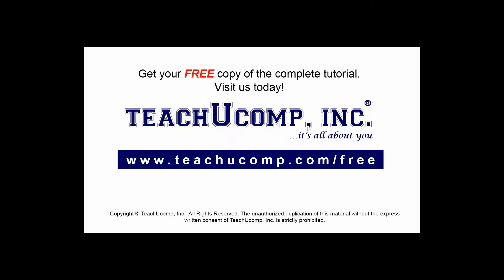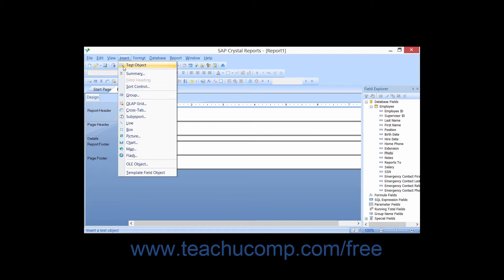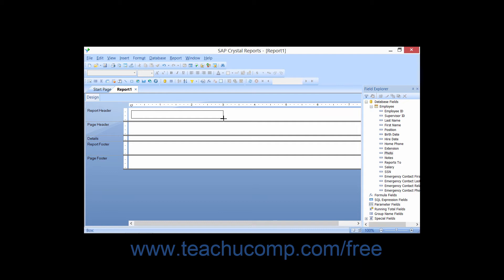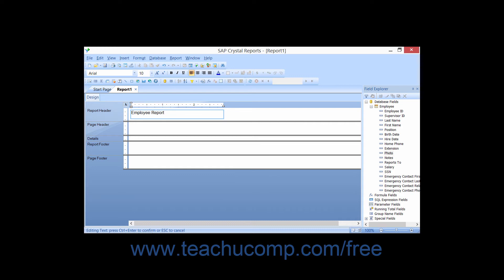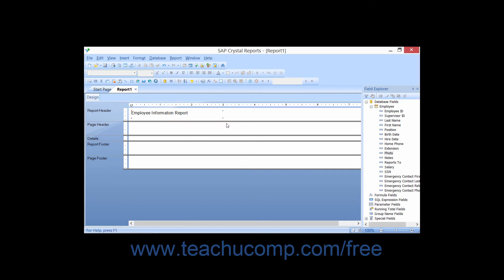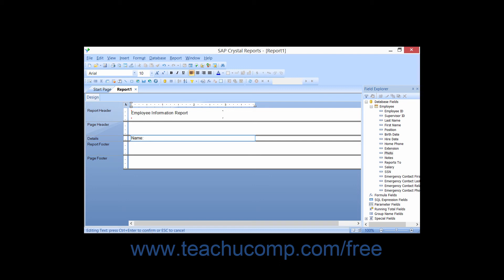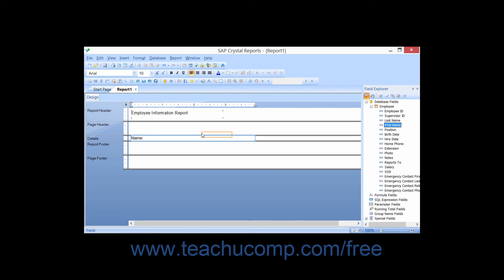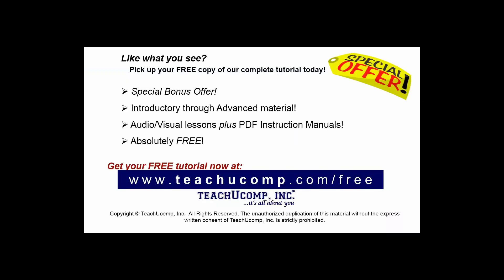Crystal Reports 2013 Tutorial Creating Text Objects Business Objects Training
FREE Course! Learn how to create text objects in Crystal Reports by Business Objects A clip from Mastering Crystal Reports Made Easy v. 2013. - the most comprehensive Crystal Reports tutorial available. Visit us today!